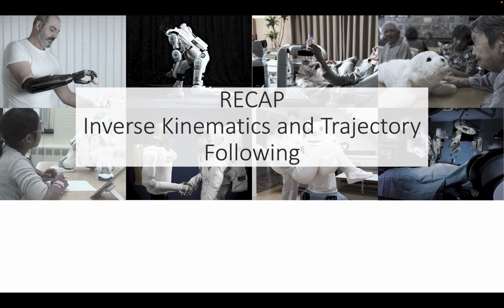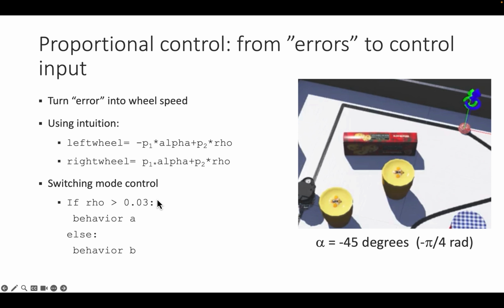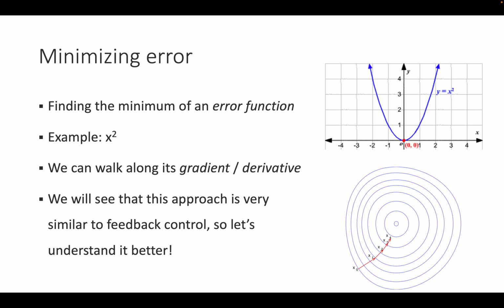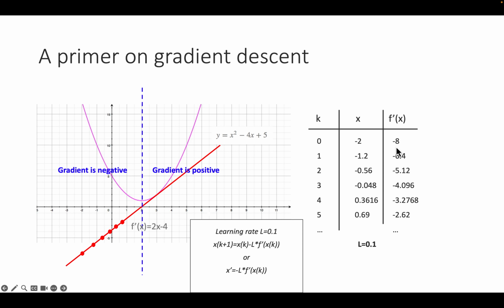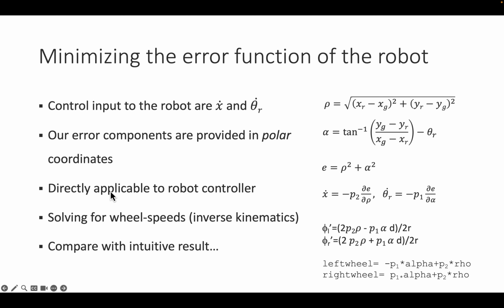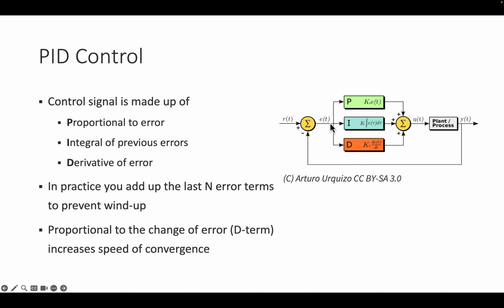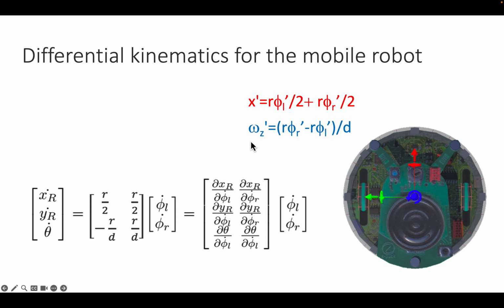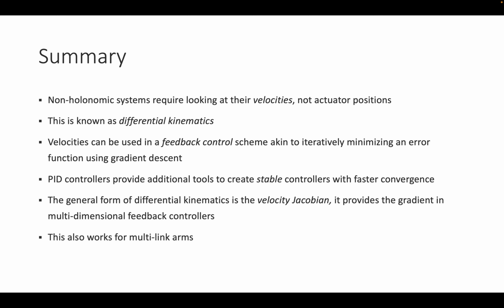Lecture II.5 - Differential Kinematics and Control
This is lecture II.5 in the specialization "Introduction to Robotics with Webots" on Coursera